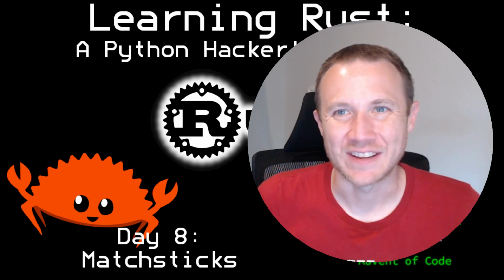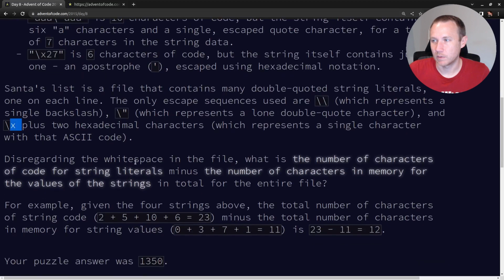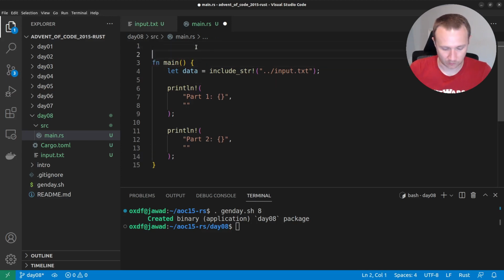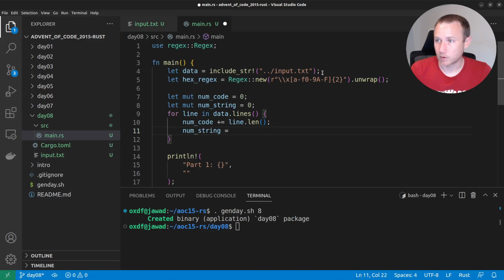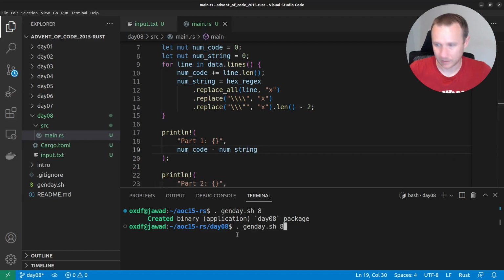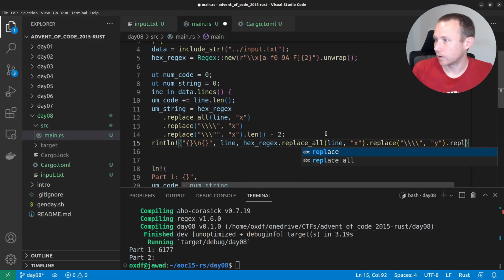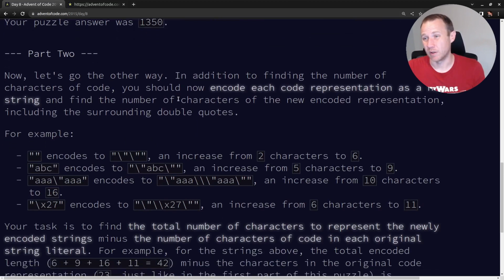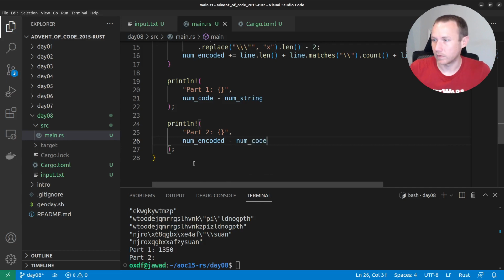Day 8: Matchsticks [AOC2015 in Rust]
For Day 8, I just need to count strings in both the encoded and decoded version. Because the challenge limits the potential encodings to three, it's a pretty simple challenge that I'll solve using a regex and some string replace calls.

[00:00] Introduction
[00:15] Part 1 description
[02:18] VSCode, building project
[02:29] Strategy
[03:00] Solving Part 1
[06:27] Troubleshooting mistake - was missing +
[08:49] Part 2 description
[09:10] Updating loop to solve part 2